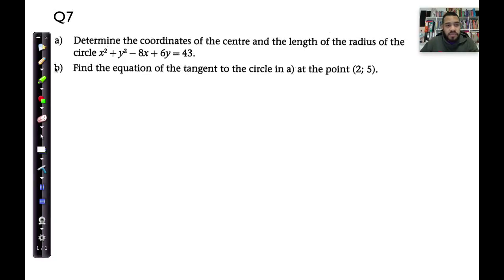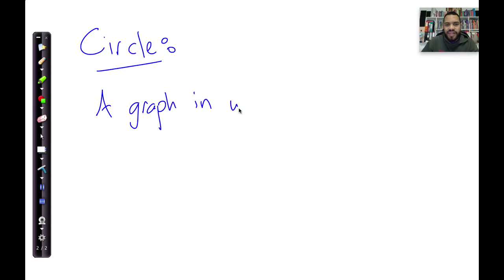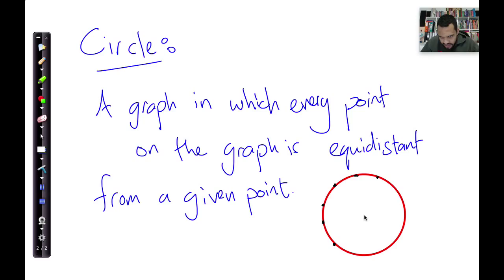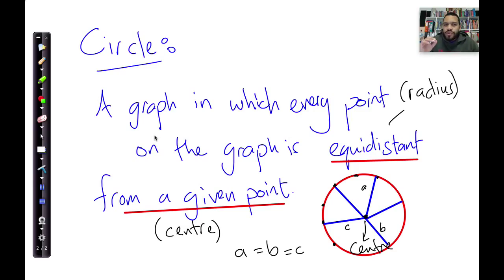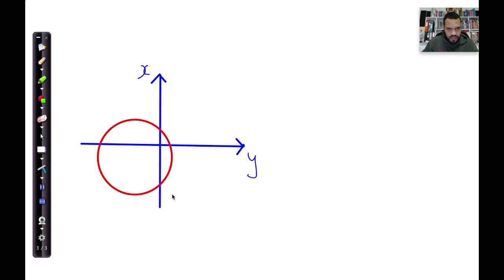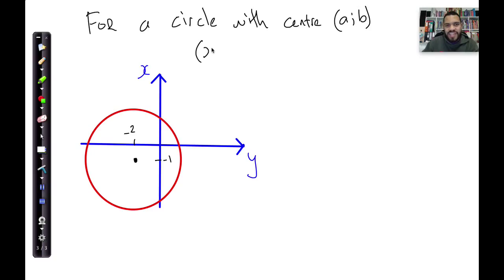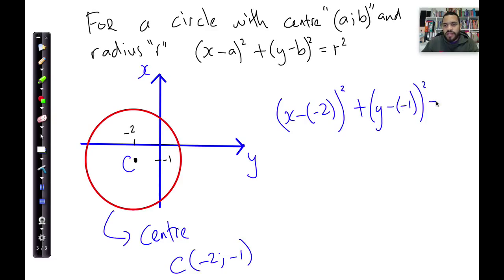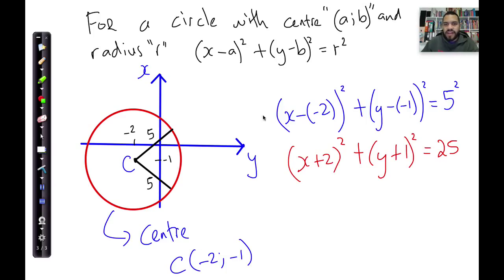GR Q7 lesson p1 Circles introduction and standard form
Analytical Geometry Grade 10, 11 and 12 Revision
Circles, Equations of circles
Standard form
General Form
Equation of a tangent to circle